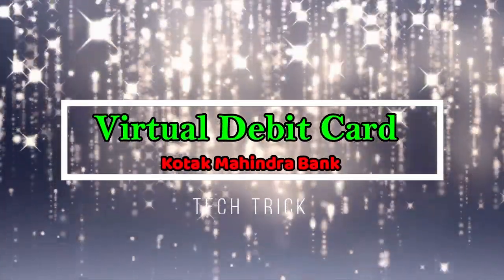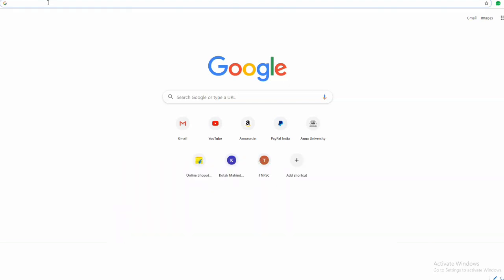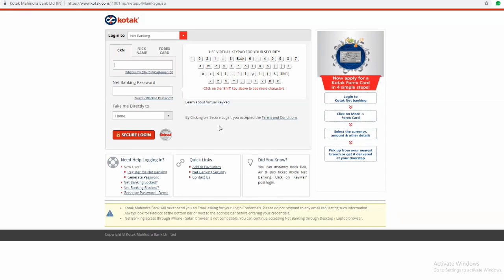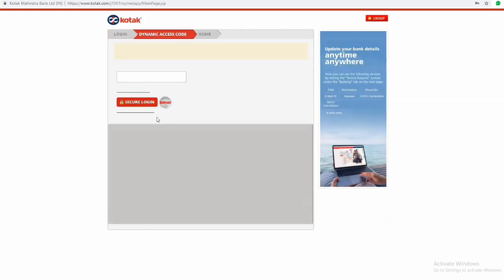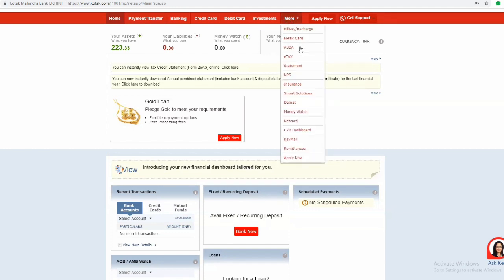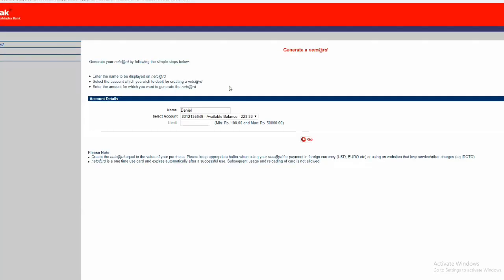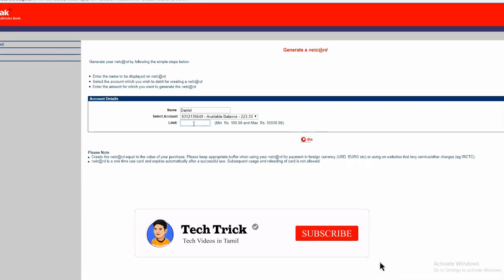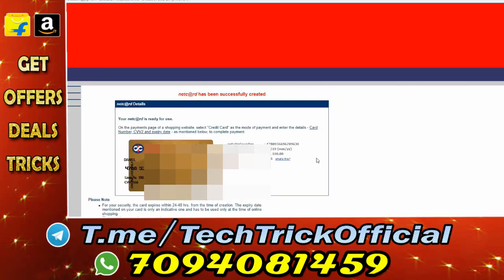How to create Free Virtual Debit Card / NetCard in Kotak Mahindra Bank?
How to create Free Virtual Credit Card / NetCard in Kotak Mahindra Bank? | How to create Virtual Debit Card for International Payment | Zero Balance Account Online || How to create Virtual Debit Card